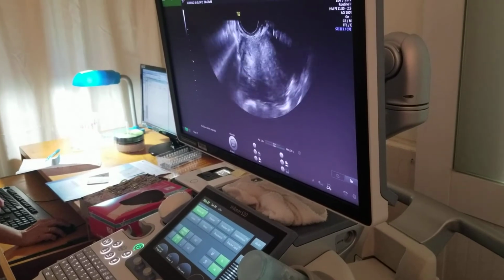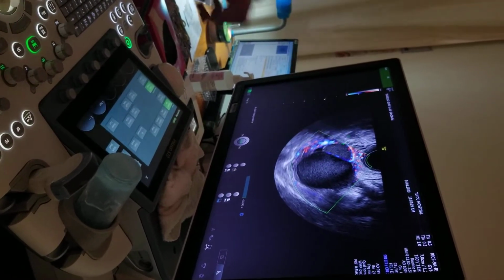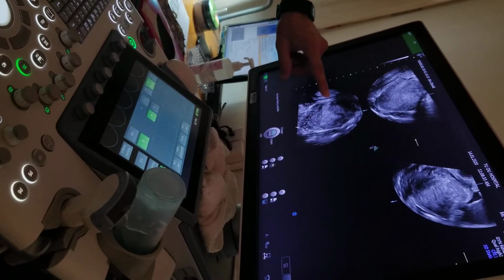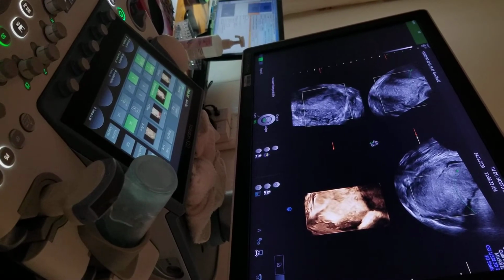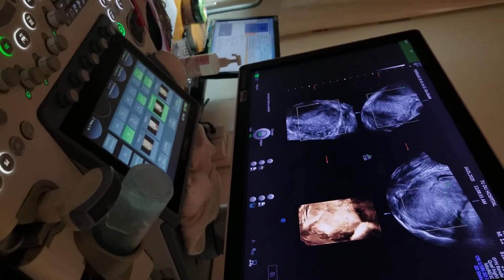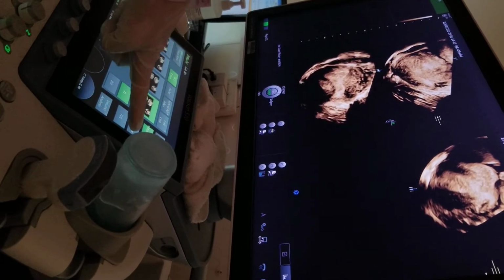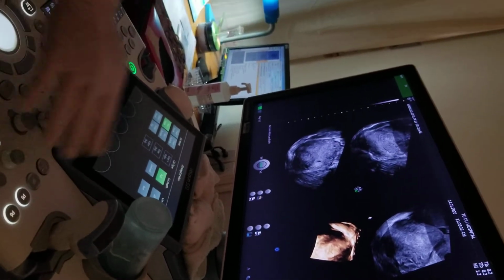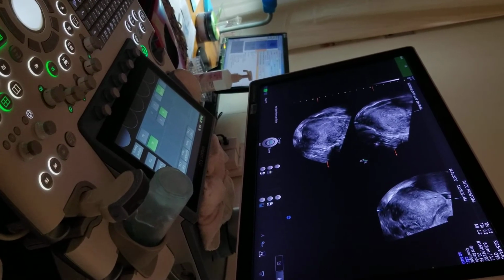3D Uterus - Dr. Anfred Amuhamad Part 3